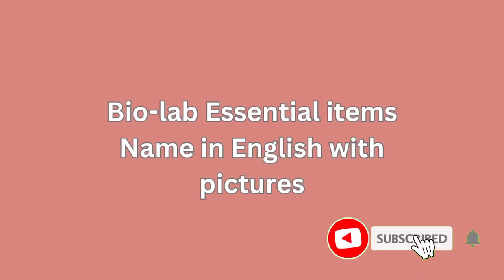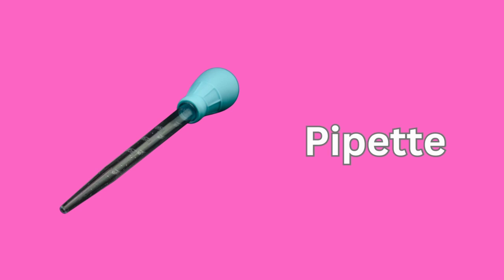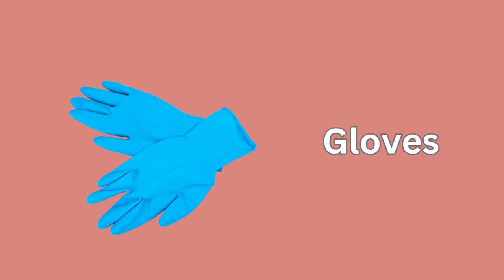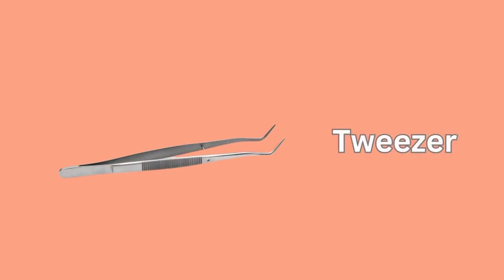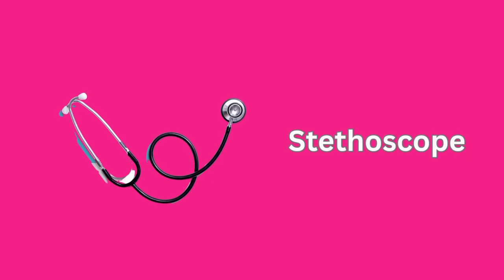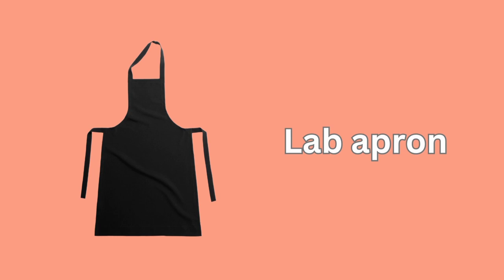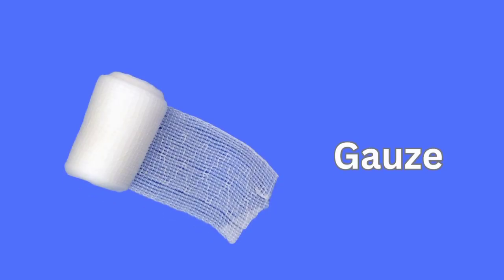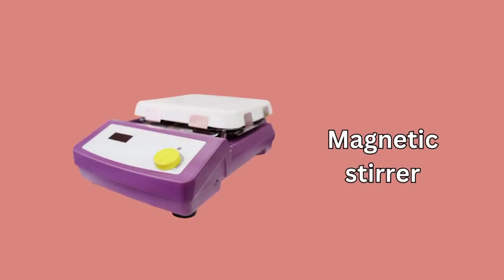Bio-lab instruments l Medical equipments with Name a Pictures l Biological items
Explore the fascinating world of bio-lab instruments, medical equipment, and biological items in this engaging video! 🧬🔬🏥 Discover their names, see stunning pictures, and dive into the world of science with ScopeKids. 👩‍🔬👨‍🔬 Don't miss it!

Bio-lab Equipment
Bio- lab instruments
bio lab instruments
biology lab instruments name with images
biology lab instruments
 biomedical lab equipment
lab instrument
lab instruments
 lab instruments name
list of lab instruments
 lab instruments to learn
pathology lab instruments
 laboratory instruments
 lab
 lab instruments name
 biology lab
 equipments lab
 instruments
 laboratory instrument
 science lab
lab equipment names
lab equipments
chemistry lab equipment